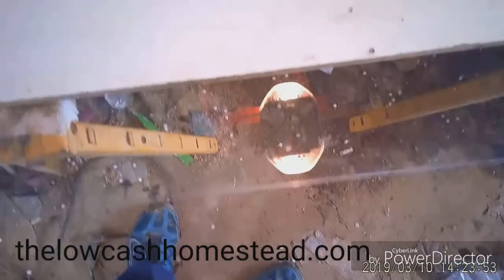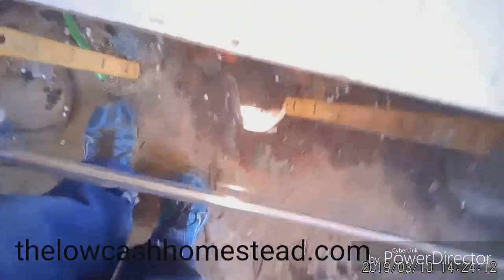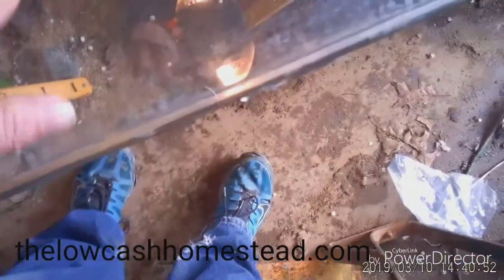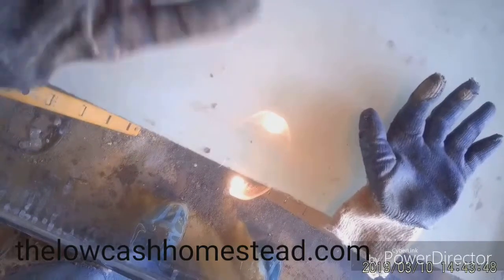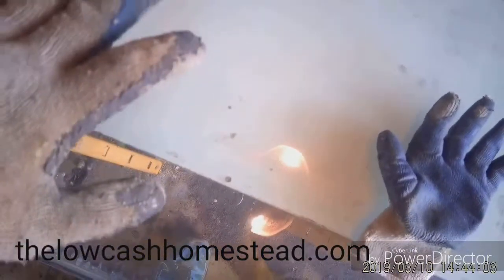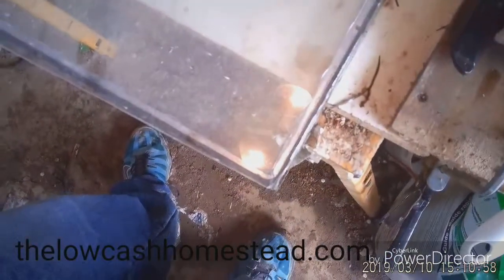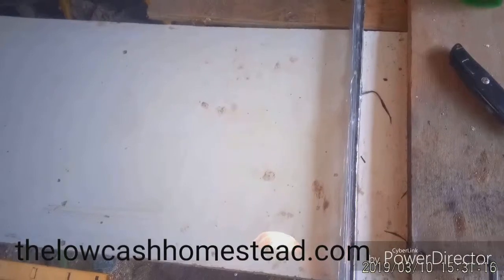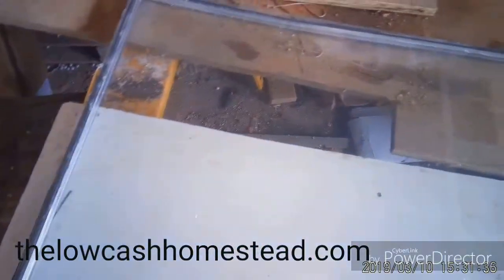Rebuilding thermal glass. Hope this works!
All of the thermal glass we used on our heat mat hotbox were failed IGU's. Some of them were even missing the second piece of glass. We are trying to repair these IGU's.  Outside of a glass shop I'm not sure if it is going to work. We'll find out soon enough.